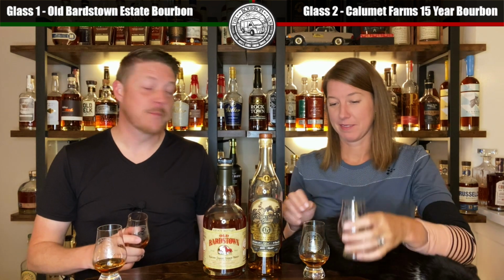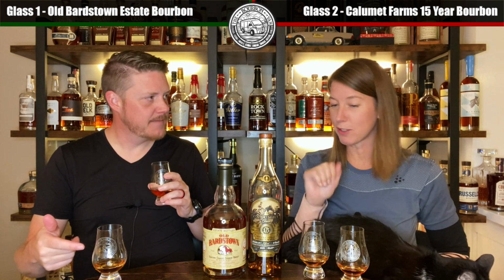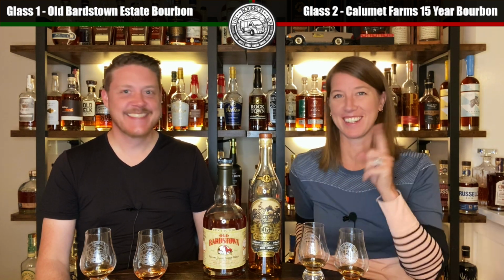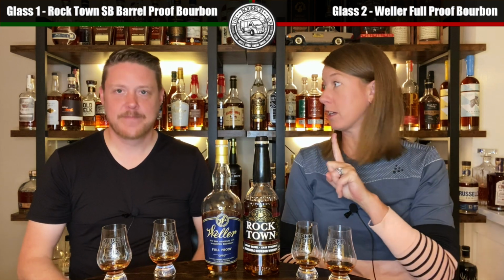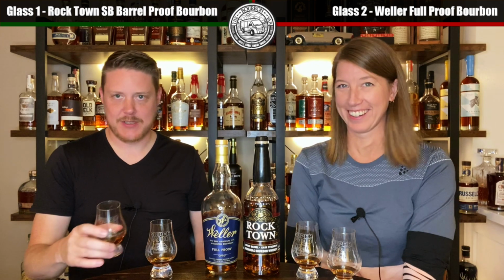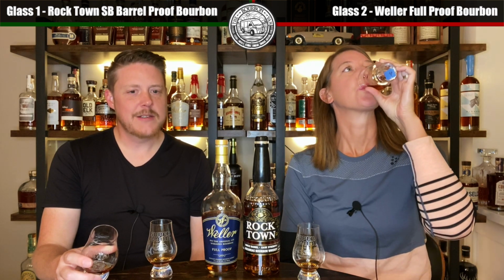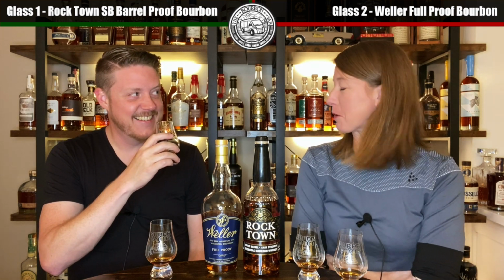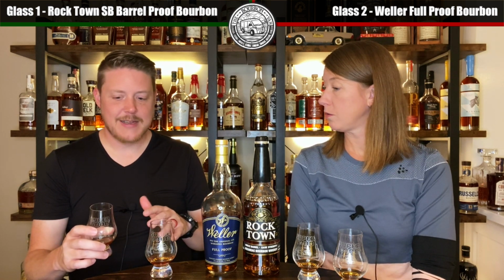Advent Day 4 - Weller Full Proof vs Rock Town Barrel Proof Bourbon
Oh boy. We're on day 4 of the first round, featuring 2 head-to-head matchups. First up, Old Bardstown Estate Bourbon takes on Calumet Farm Single Rack Black 15 Year Aged Bourbon. In the second matchup, we put crowd favorite Weller Full Proof to the test against Little Rock's own Rock Town Distilling Barrel Proof Single Barrel Bourbon. The whiskeys in these matchups were chosen at random, but somehow align really well.

Join us all month long as we put 32 bottles from our collection against each other in randomly-chosen head-to-head single elimination blind tastings, in order to crown a 2021 Advent Whiskey Tournament champion! Nevada H&C Distilling has graciously donated two bottles of Smoke Wagon Small Batch Bourbon to each of the winners in our brackets this year.